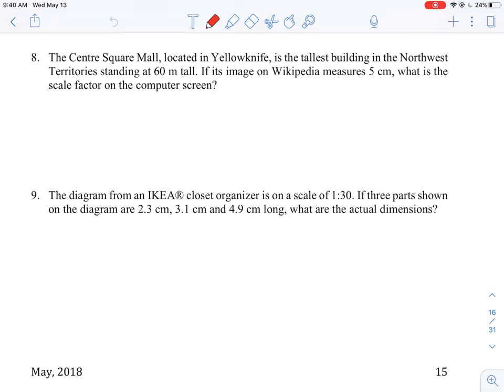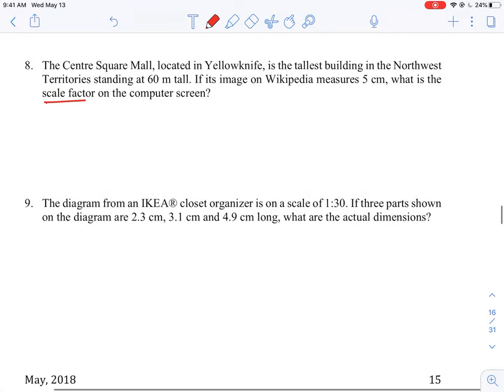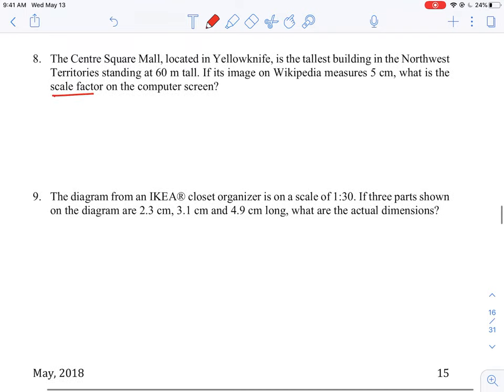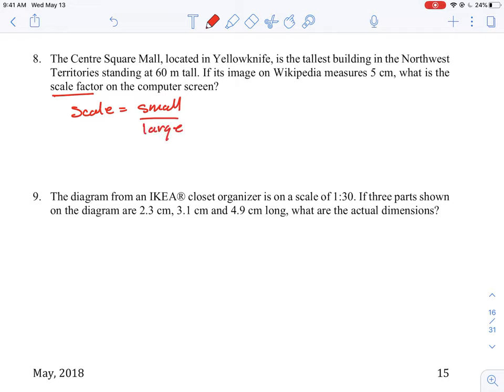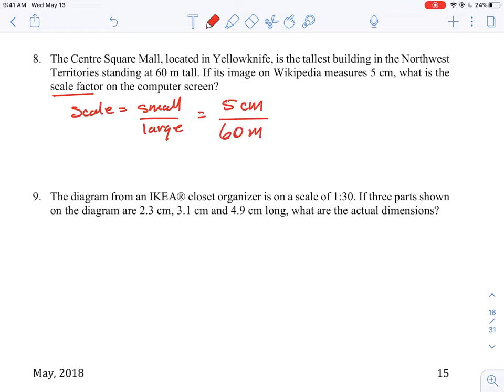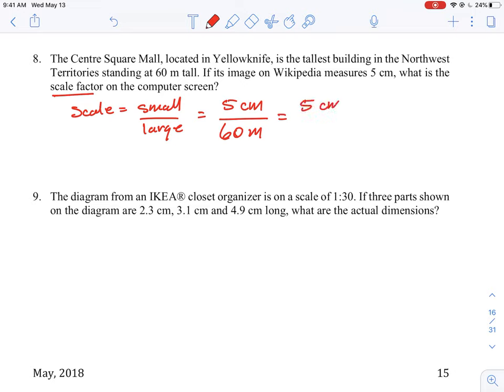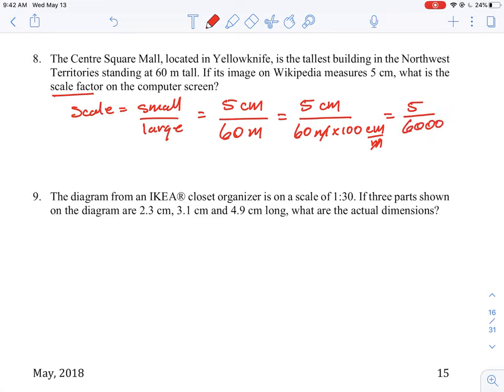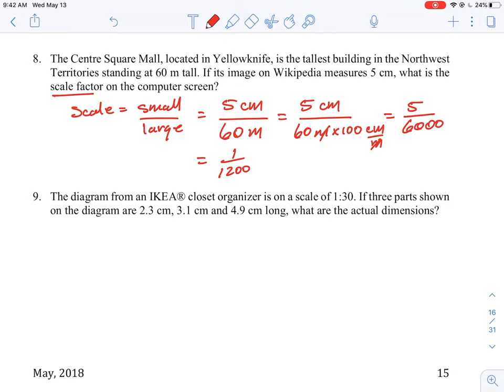U6 L3 Q8